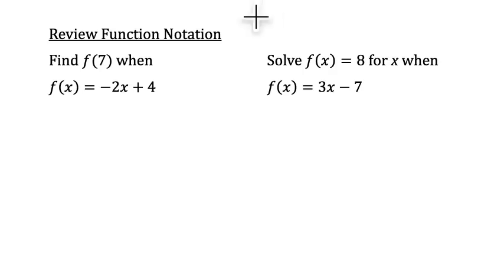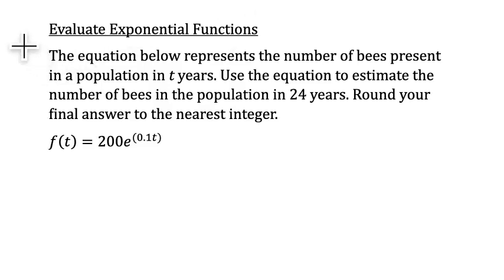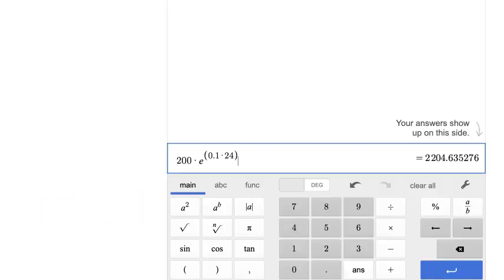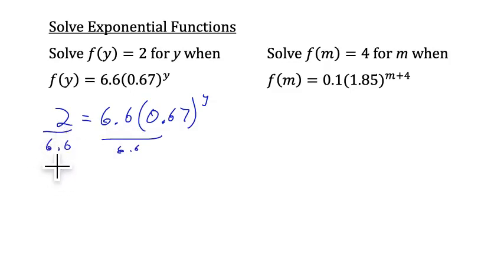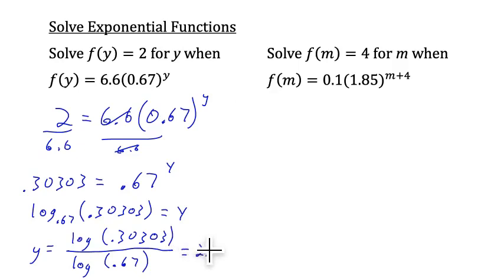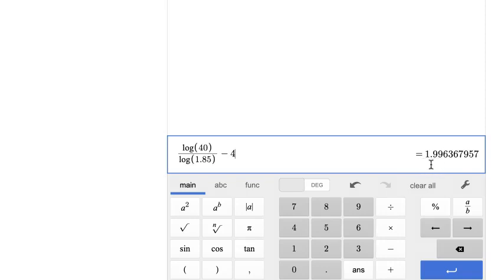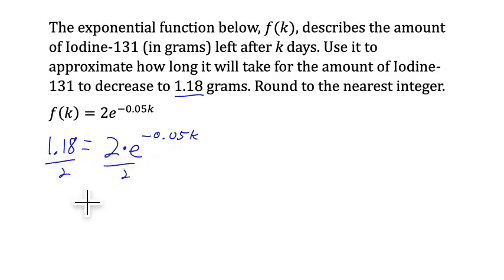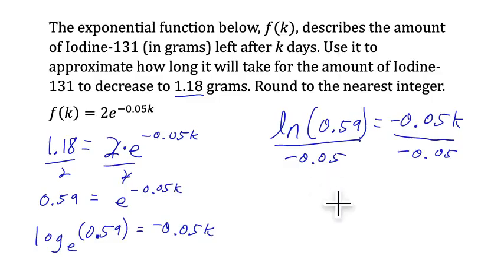Solving Exponential Functions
Learn how to solve an exponential function when we know the output but not the input variable in the exponents.